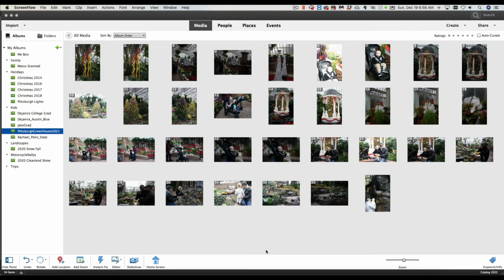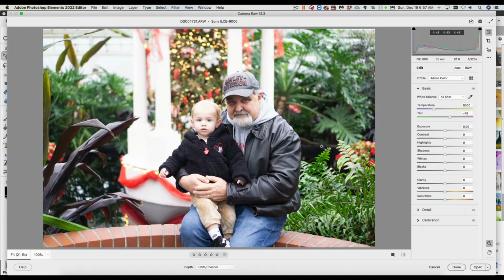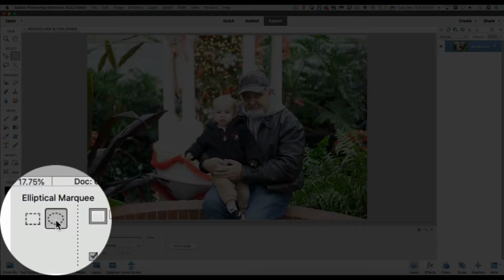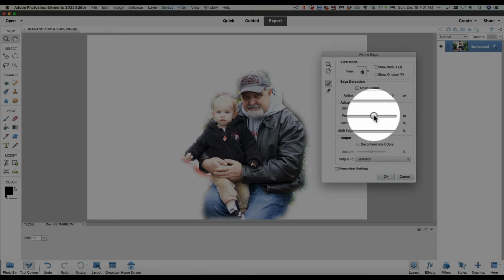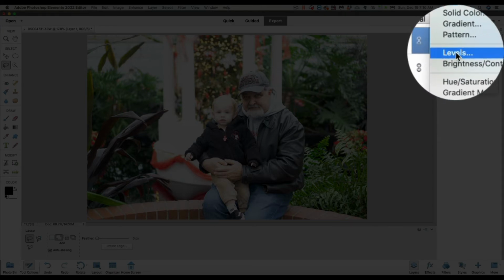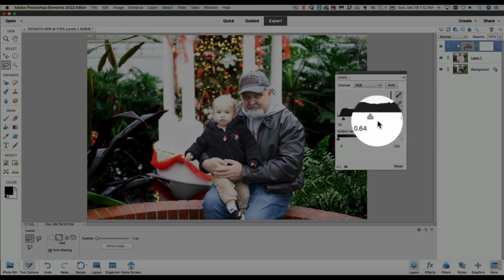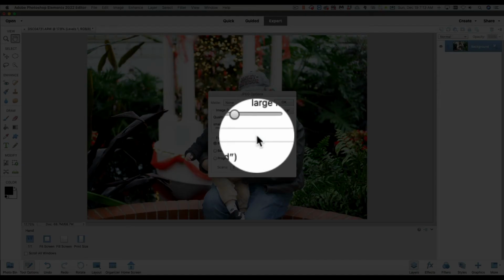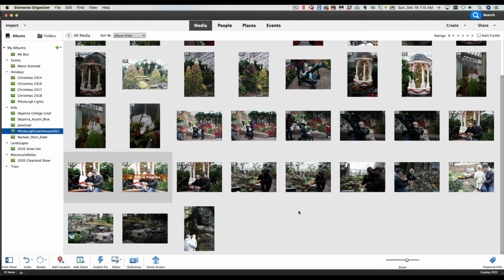Photoshop Elements 2022 Selective Exposures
We all know we can change the exposure on a photo but wonder if you only want to change a part of the photo's exposure? Well, wonder no more! I am going to introduce the clipping mask and show how we can use it to only set an exposure level for the part of the picture we choose.